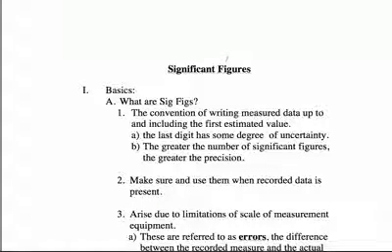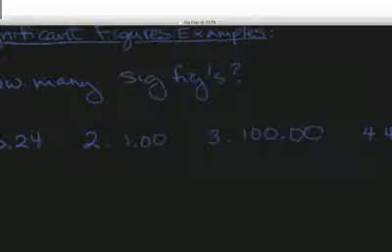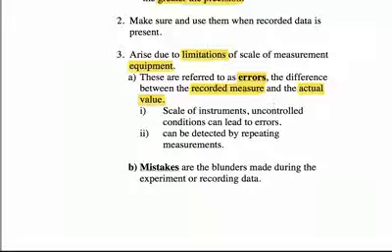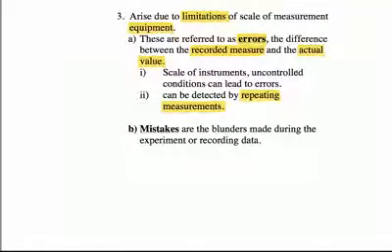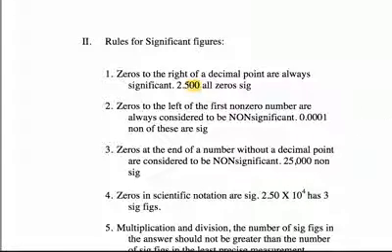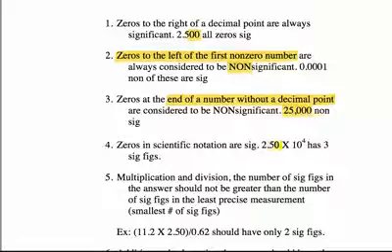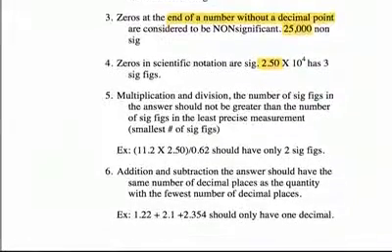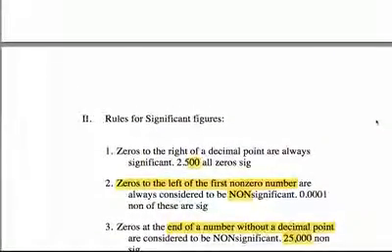[Chemistry][Chem I]-Sig Figs-Concept Video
[Chemistry I] - 34 - Sig Figs (Concept)